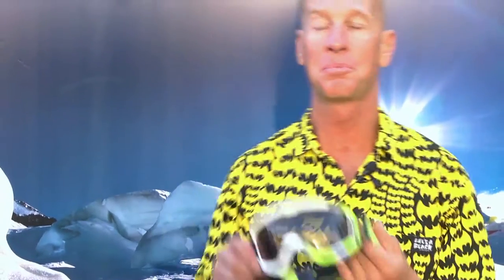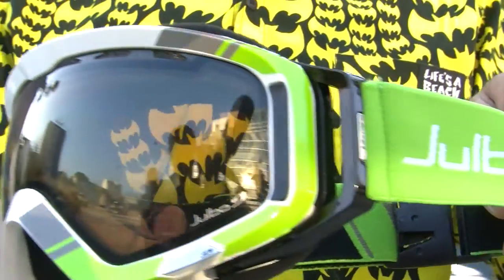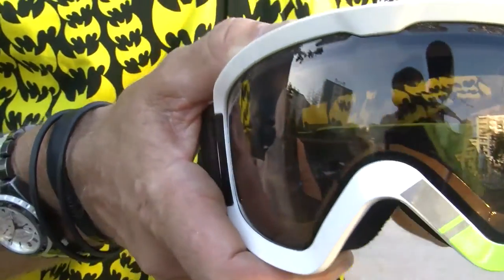Glen Plake explains the Julbo Orbiter Goggles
The new weapon of Big Mountain Freeride, the Orbiter goggle comes in a large size. Its spherical ventilated photochromic Zebra or Cameleon lens (category 2 to 4 protection) provides peripheral vision of the entire mountain. Nothing escapes the keen eye of the rider regardless of light levels: all the treasures of the slope are clearly revealed... The higher you go, the more amazing the descent for those who dare!